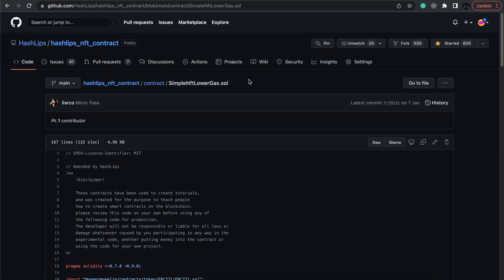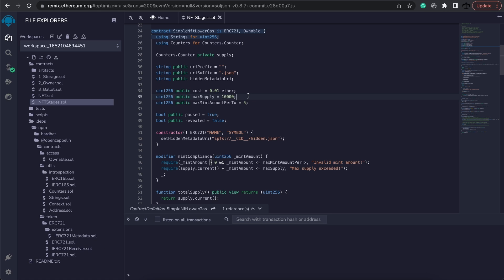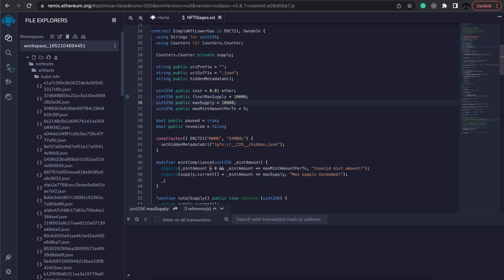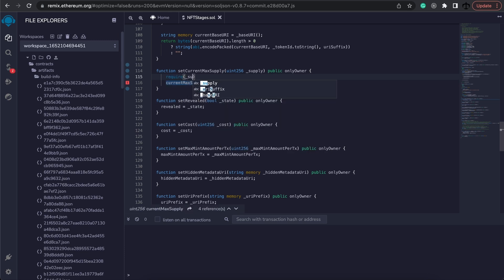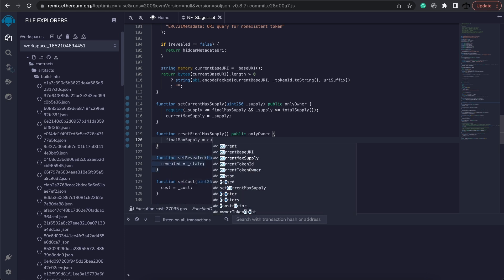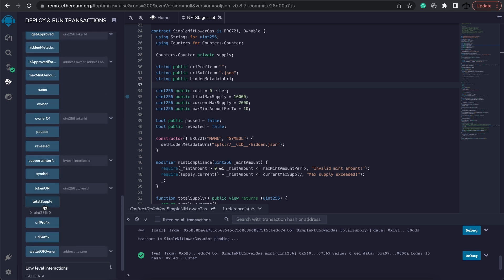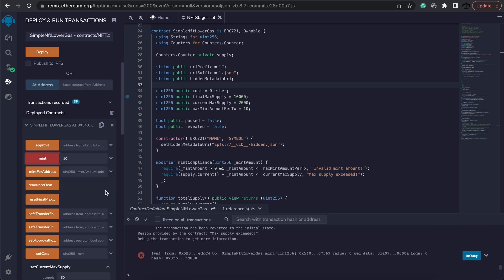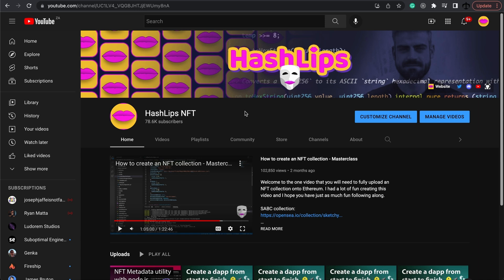How to create a staged mint NFT contract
In this video, I will show you a controlled way of updating the max supply of the NFT contract to mint in stages. I had a lot of fun creating this video and I hope you have just as much fun following along.